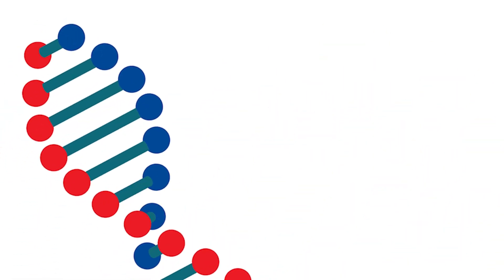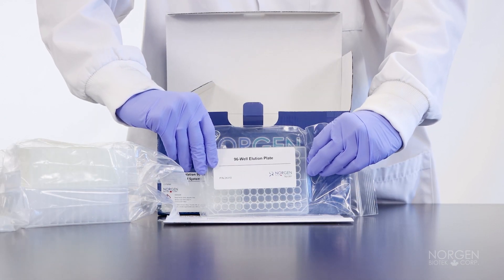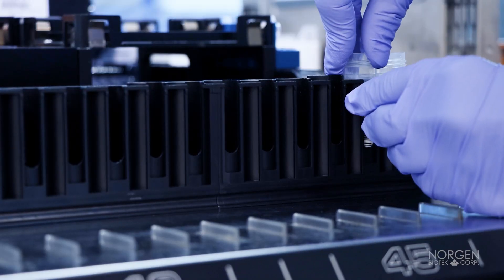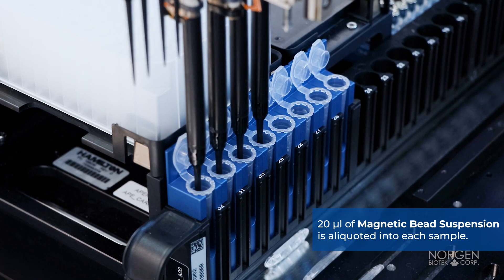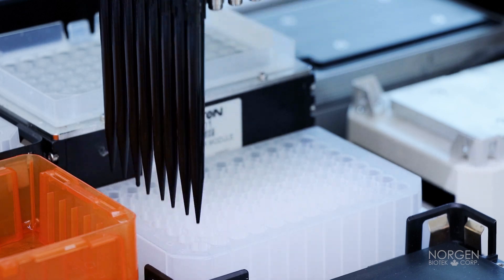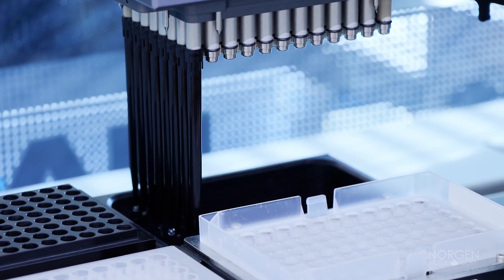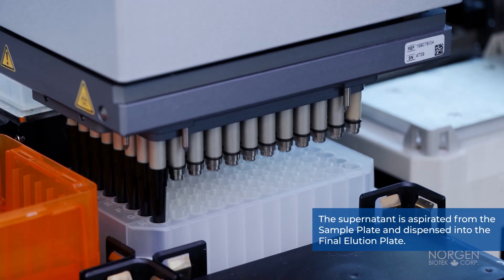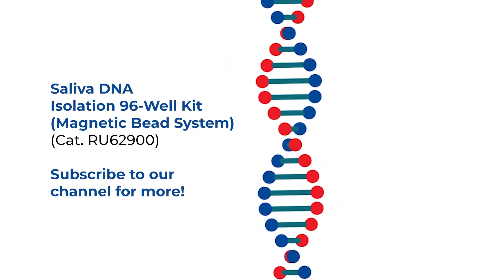Saliva DNA Isolation Tutorial - Automated Magnetic Bead System (Cat. RU62900)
In this tutorial, you will learn how to use Norgen Biotek’s Automated Saliva DNA Isolation 96-Well Kit (Magnetic Bead System) (Cat. RU62900) on the Hamilton Vantage, which yields high-quality DNA for sensitive downstream applications, including PCR, qPCR, sequencing and microarray.

In this kit, you will find:
A detailed product insert, 2 96-Well Plates, 2 96-Well Elution Plates, Adhesive Tape, 2 bottles of Lysis Buffer F, Elution Buffer B, Magnetic Bead Suspension, and Protinease K in Storage Buffer.

Sample Transfer and Lysis
- Load all of the buffers into Hamilton’s supplied reagent containers and load in the positions indicated in the deck setup.
- Load the samples onto the Hamilton Vantage in the location indicated on the deck setup for samples.
- 500 µL of each preserved sample is aliquoted into the Sample Plate.
- 20 µL of proteinase K is added.
- The sample plate is transferred to the Heater/Shaker and vortexed at 55 0C for 1 hour.
- The magnetic bead suspension is pre-mixed to ensure homogeneity, and then 20 µL is aliquoted into each sample.
- 900 µL of 96-100% ethanol is added to each sample in the Sample Plate.
- The Sample Plate is transferred to the Heater/Shaker and vortexed for 10 minutes at room temperature.
- The Sample Plate is transferred to the magnet and waits for 2 minutes for the magnetic beads to form a pellet.

Bind and Wash Steps
- The supernatant is removed from the Sample Plate without disturbing the magnetic bead pellet and deposited in the gravity waste.
- The Sample Plate is transferred back to the original starting position and 500 µL of 70% ethanol is added to each sample.
- The Sample Plate is transferred to the Heater/Shaker and vortexed to mix for 1 minute.
- The Sample Plate is transferred to the magnet and waits for 2 minutes to pellet the magnetic beads.
- The ethanol is removed from the samples and deposited in the gravity waste.
- The previous 4 steps are repeated for a total of two ethanol washes.
- The Sample Plate is transferred to the Heater/Shaker and incubated at 650C for 5 minutes to evaporate excess ethanol.

Elution
- 75 µL of Elution Buffer B is aliquoted into each sample well.
- The Sample Plate is vortexed at 650C for 10 minutes.
- The Sample Plate is placed onto the magnet for 2 minutes.
- The supernatant is aspirated from the Sample Plate and dispensed into the Final Elution Plate.
- The purified DNA in the elution plate can now be removed from the Hamilton Vantage and used for downstream analysis.